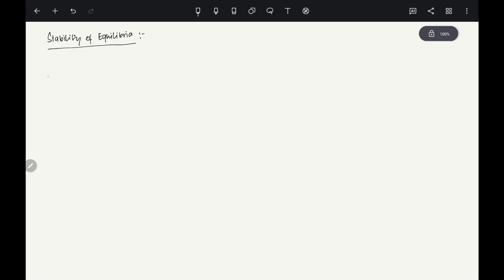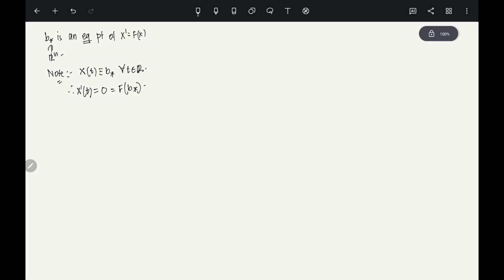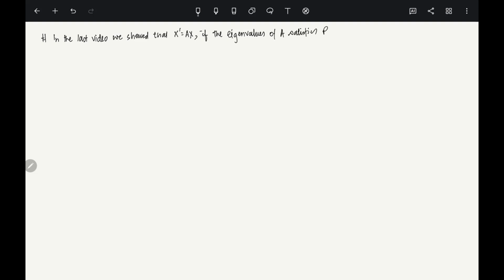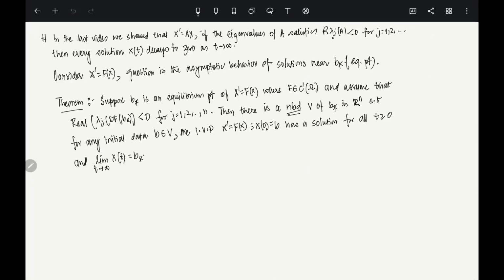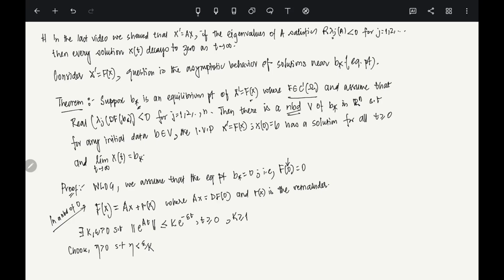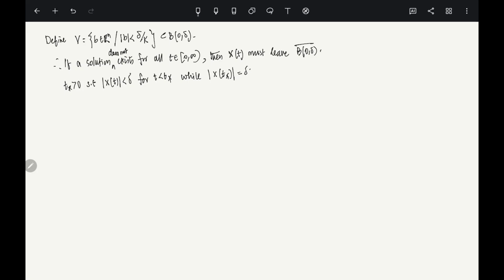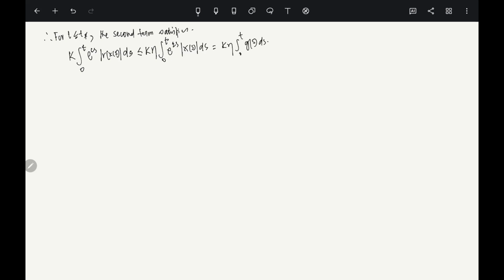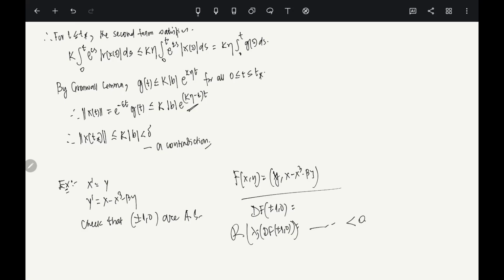Lecture 39 : Stability of equilibrium